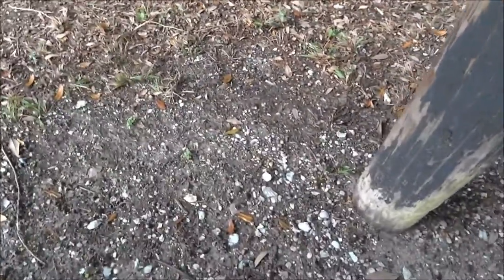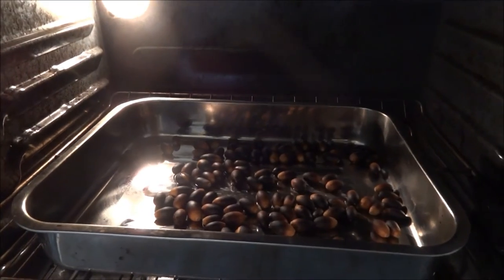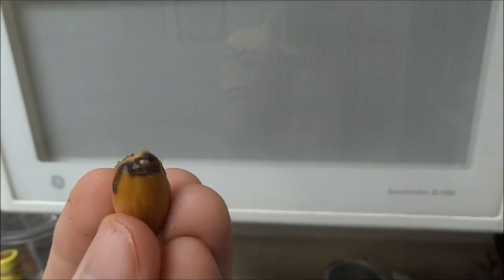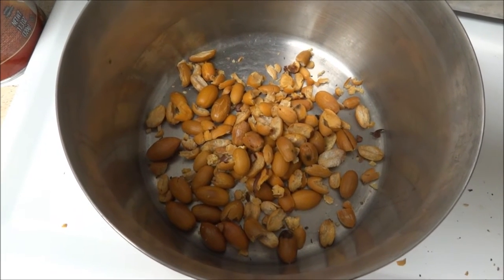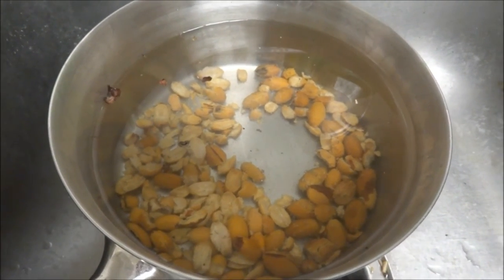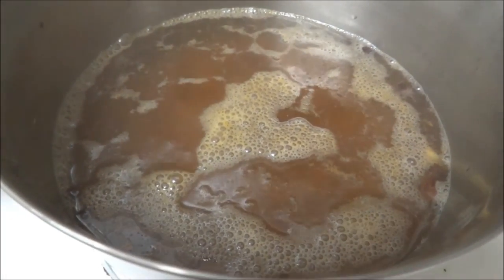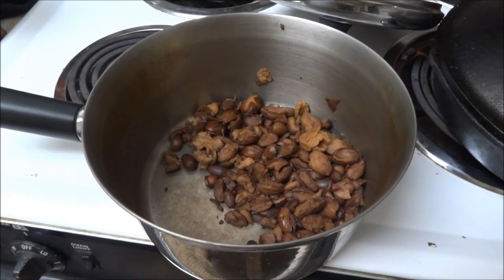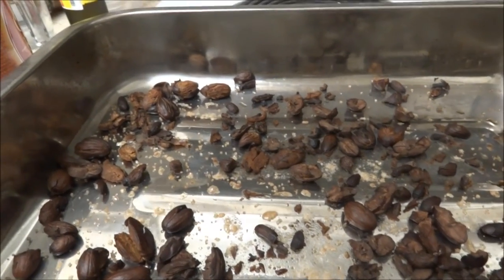How to Prepare Acorns for Eating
Watch to learn how to prepare acorns for eating. In this video, live oak acorns are used. Acorns are an abundant and underutilized resource. Knowing how to prepare them for eating could save your life in the aftermath of a nuclear attack or other disaster. The final roasting time used was actually 40 minutes. Please let us know if you have any questions. The song featured is Mildew, written and recorded by Dave and Stephen's first band Wespen.